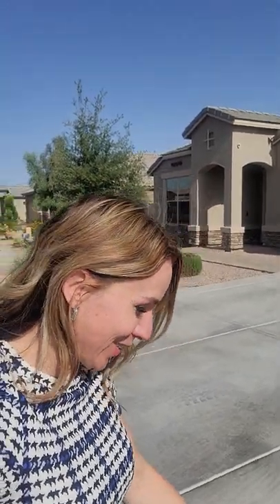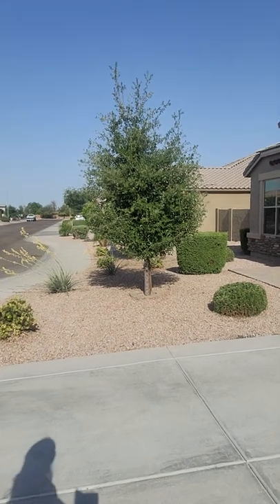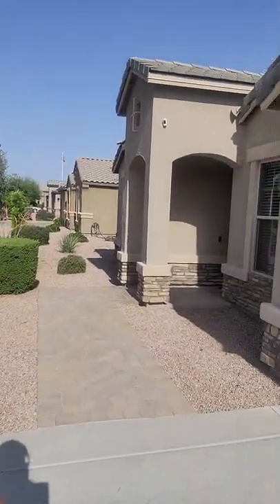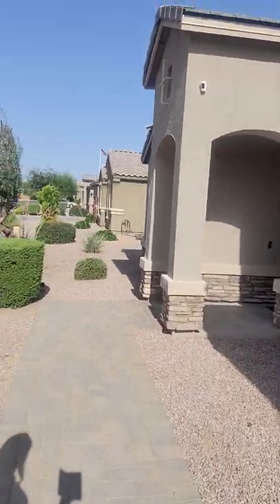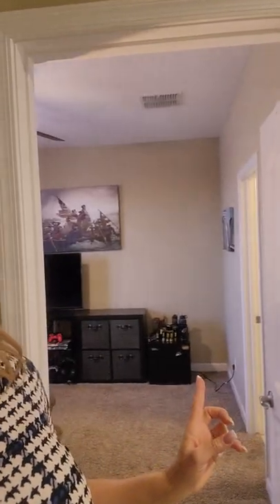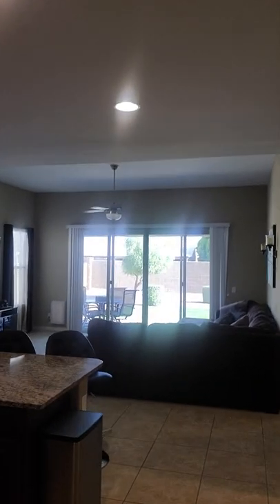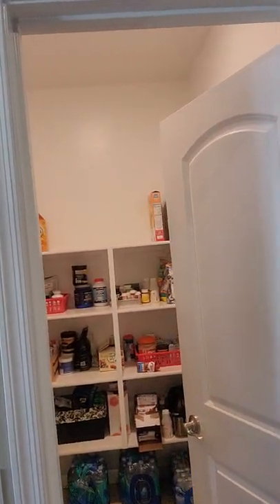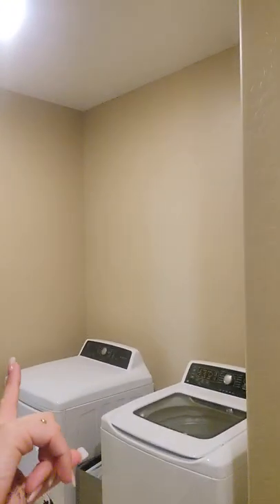9244 W Denton Lane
Proudly presented by Jamie Zubick PLLC , West USA. (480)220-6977

4/3 plus office. Flex space offers roof for teen quarters or in law suite (bedroom has a private bathroom). 2683 sf 11,618 sf lot (fully landscaped 1/4 acre)